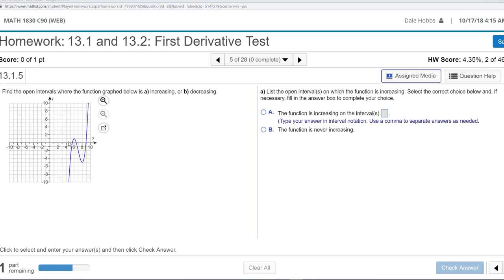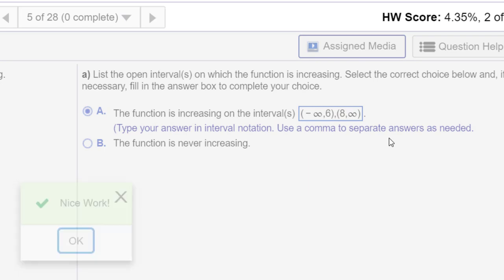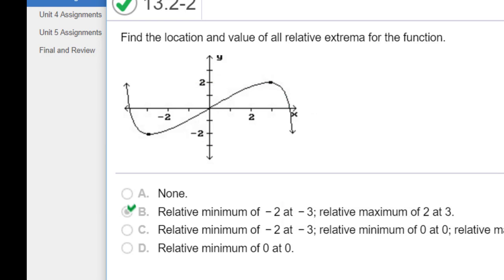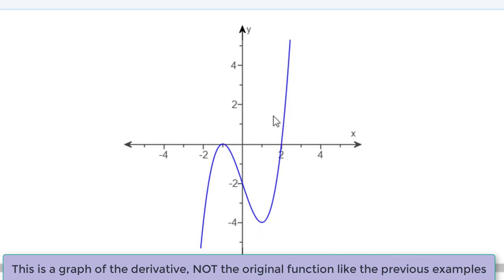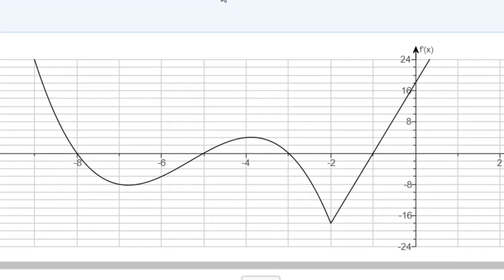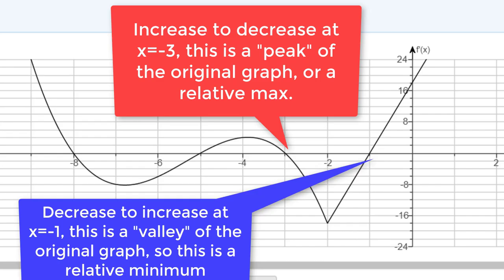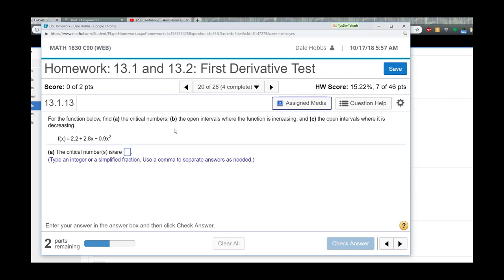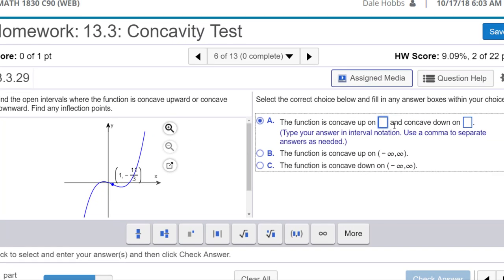Math 1830 - Unit 3 Preview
This video quickly highlights some of the main ideas presented in Unit 3 of Math 1830